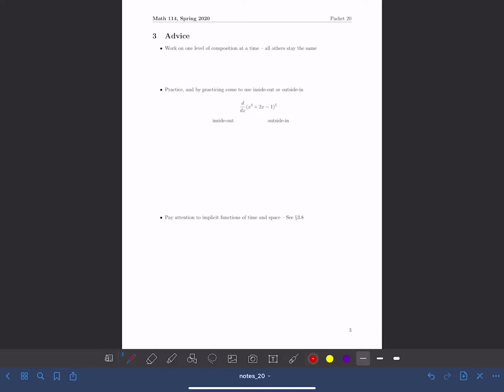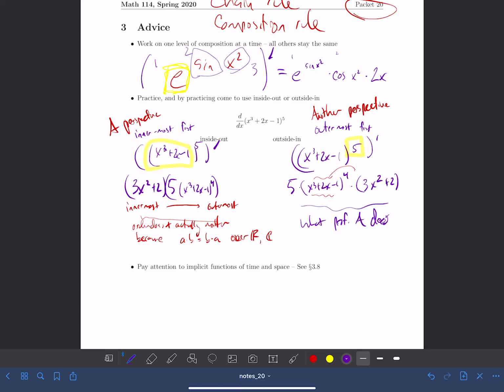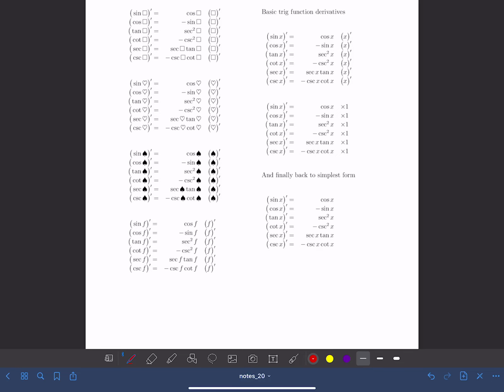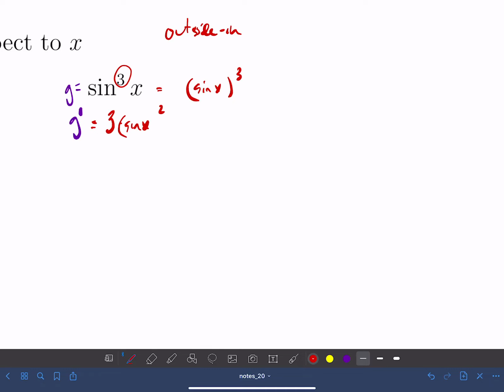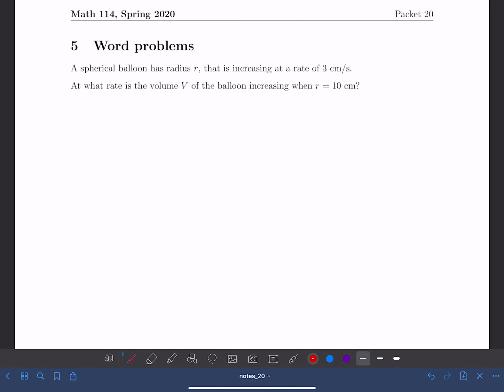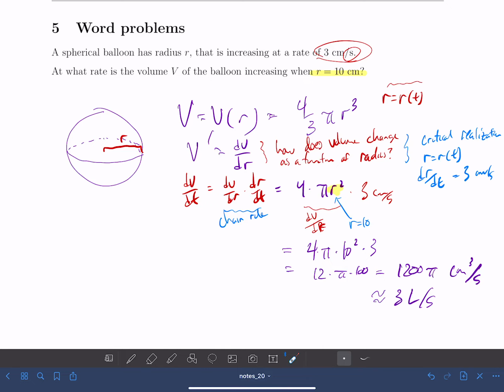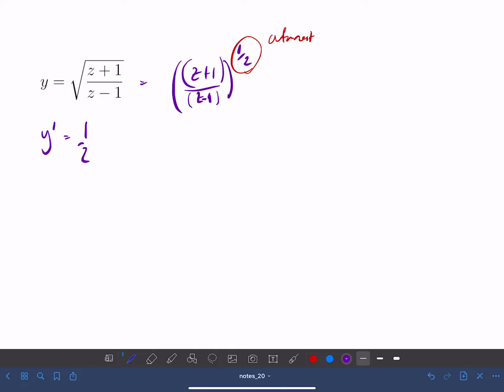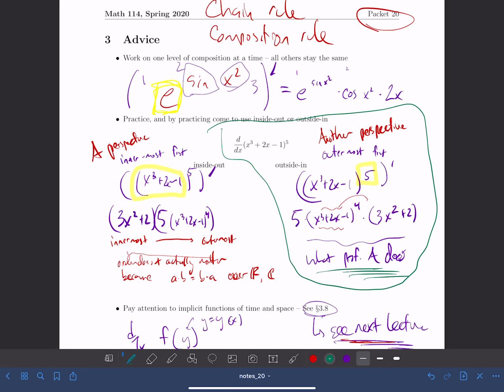The chain rule, full lecture | Calculus (derivatives)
In this video, Dr. Amethyst explains the chain rule for derivatives, which tells us how to compute derivatives of compositions of functions, like (f(g(x)))'.  This video contains tons of examples, they start at 17:42.

In the Rogawski textbook, this is Section 3.7.  If you're my student, you can find a version of the fillable notes for this video on Canvas.

* This video has not been edited to remove mistakes.  If you find one, please comment on it!
* This video has audio on left channel only, sorry.  I suggest you use mono mode when listening.

0:00 Intro and advice
2:38 Inside-out vs outside-in
7:53 Finding pattern in the chain rule
13:37 Derivatives of composed trig functions
17:42 Examples
26:07 A word problem
33:07 More examples
41:34 Even more examples